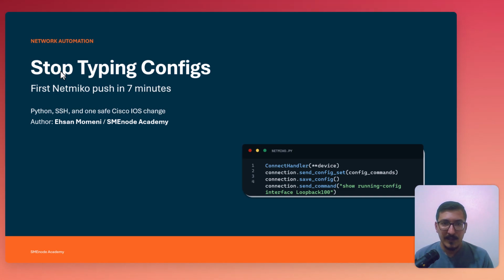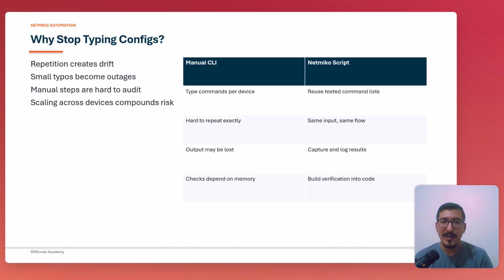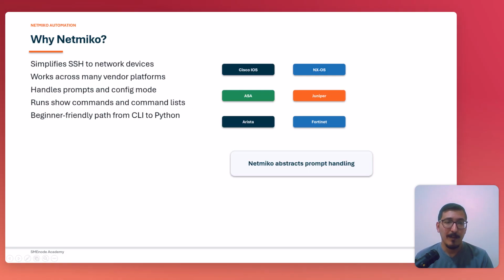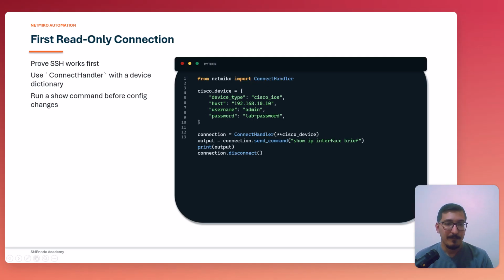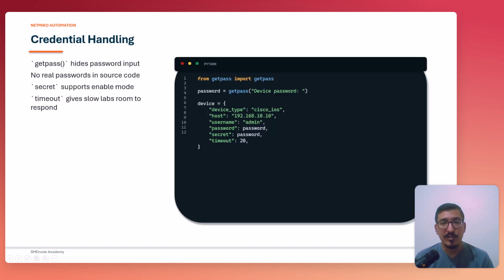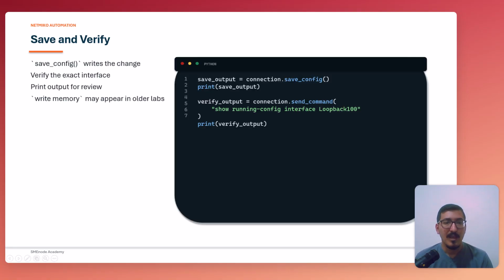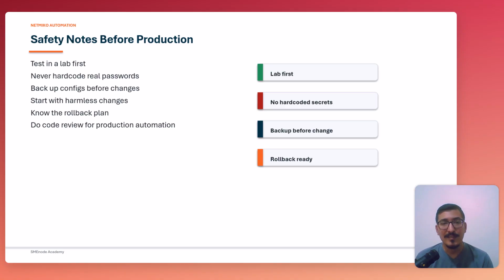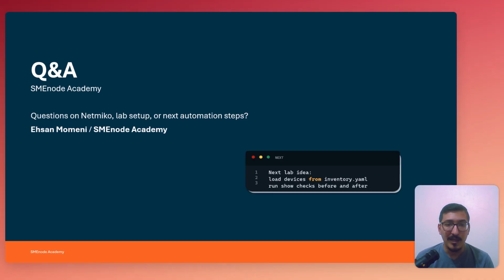Push Cisco configuration with Python Netmiko and safe error handling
Stop Typing Configs: Your First Netmiko Push

Python with Netmiko gives network engineers a practical first step into automation. Netmiko handles SSH sessions, command timing, config mode, and device prompts so beginners can focus on clear device data, safe command lists, and useful checks.